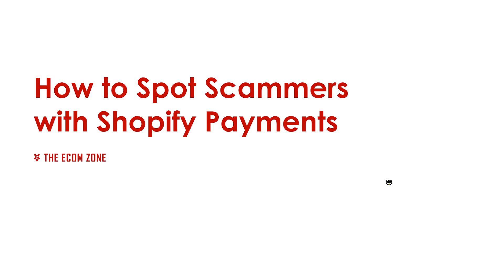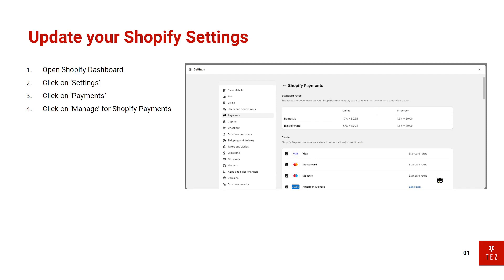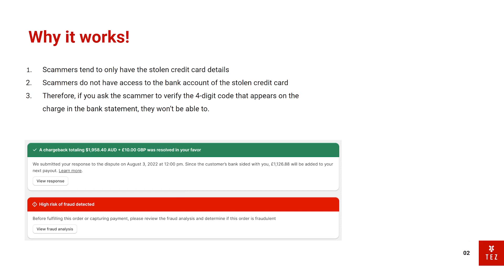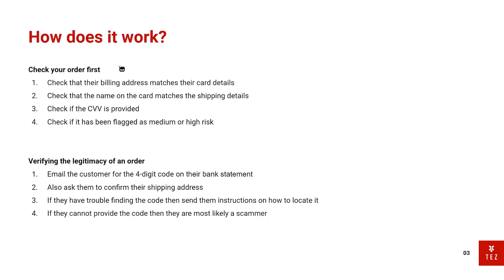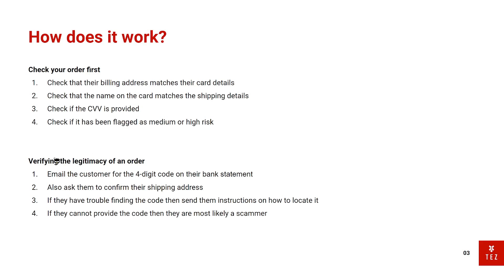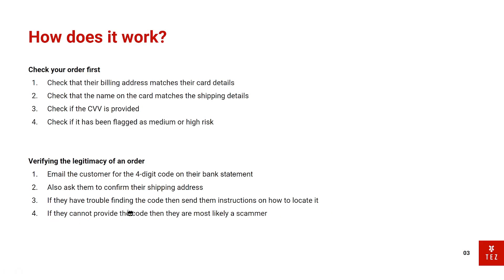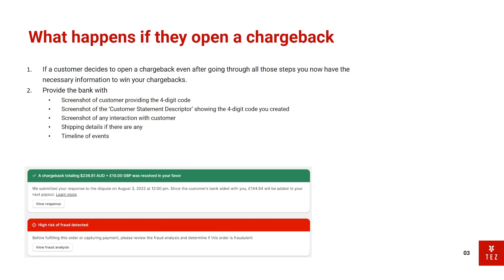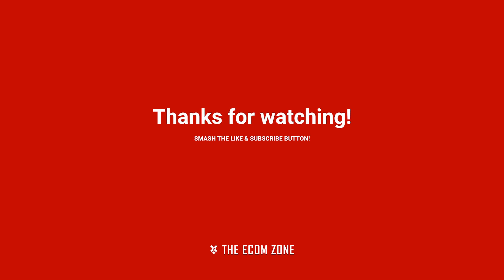Prevent Fraud with this Simple Trick | Shopify Tutorial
This is possibly the best trick out there to catch out scammers on Shopify. I've used my method for 2 years now, and it works like a charm.

🔥 Step-by-Step Guide:
1. Open your Shopify Dashboard
2. Click on ‘Settings’
3. Click on ‘Payments’
4. Click on ‘Manage’ for Shopify Payments
5. Scroll down until you find the 'Customer Billing Statement' section
6. Add your ‘Company Name’ + 'Number Code' in the Customer Statement Descriptor.
For example, 'The Ecom Zone 8426'
7. I update this code twice a year

🔥 If you found this video helpful please give it a thumbs up so others can find this video too! Do share it with people you know who run Shopify Stores! Let's tackle scammers together.

🎁 Free 1-to-1 consultation call with one of my followers when we hit 1000 subscribers!

🔥 Any feedback is also much appreciated! Let me know if you implemented this!